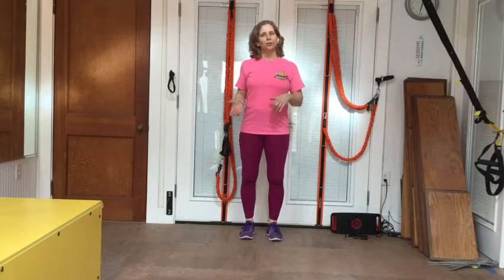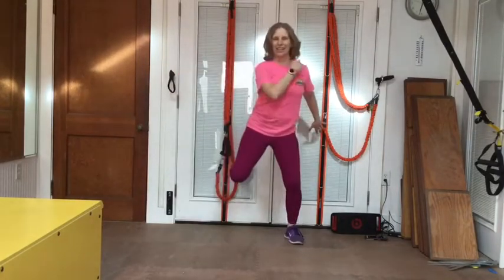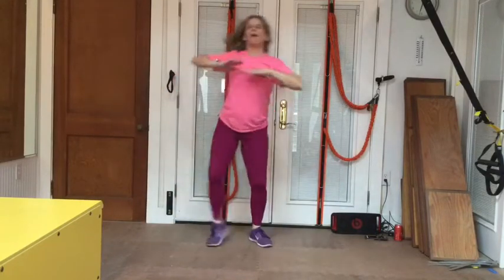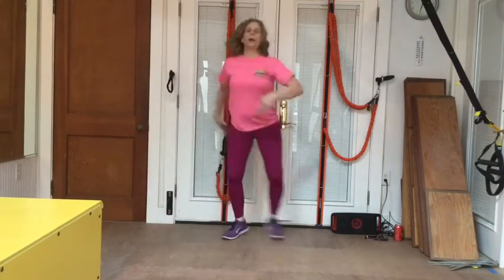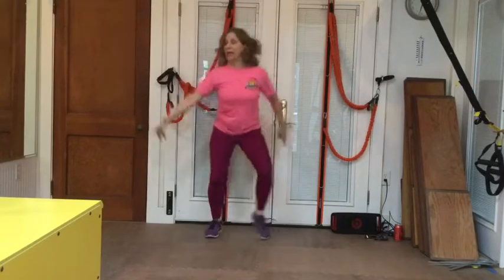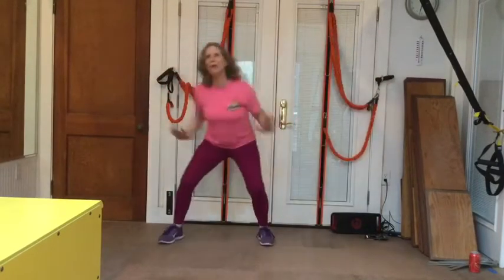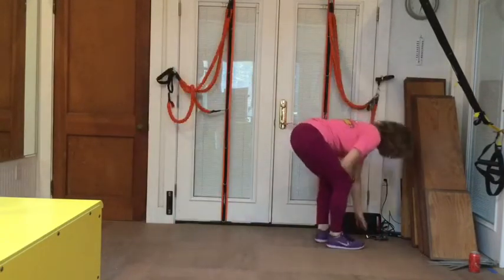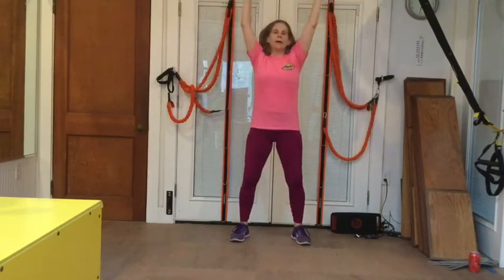Cardio Fit class 1 - "Can't Get Enough" again.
A low-impact aerobics class to do at home while we are practicing social distancing. What a difference a year (and a hip replacement) makes!

Remember that you should consult your physician or other health care professional before starting this or any other fitness program to determine if it is right for your needs. This is particularly true if you (or your family) have a history of high blood pressure or heart disease, or if you have ever experienced chest pain when exercising or have experienced chest pain in the past month when not engaged in physical activity, smoke, have high cholesterol, are obese, or have a bone or joint problem that could be made worse by a change in physical activity. Do not start this fitness program if your physician or health care provider advises against it. If you experience faintness, dizziness, pain or shortness of breath at any time while exercising you should stop immediately.